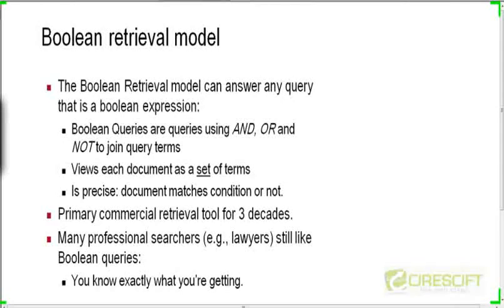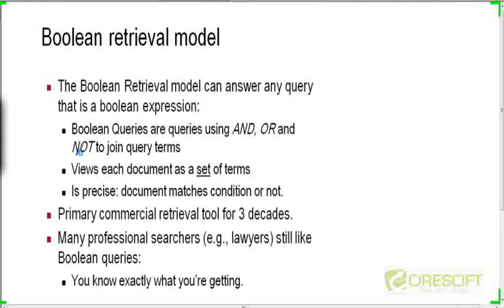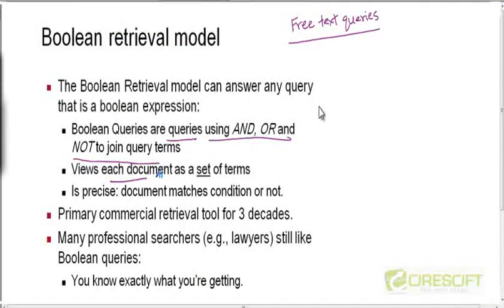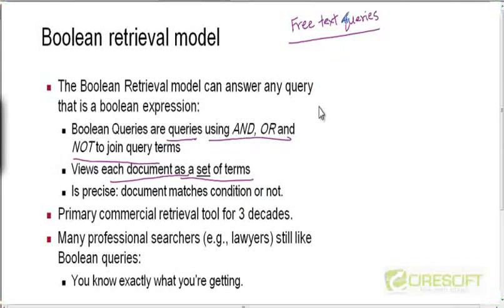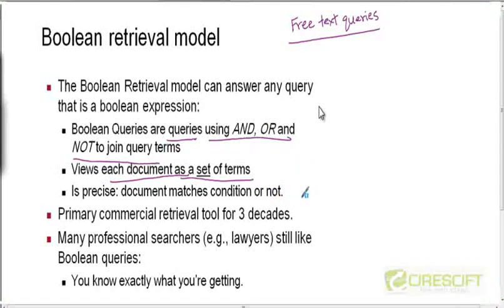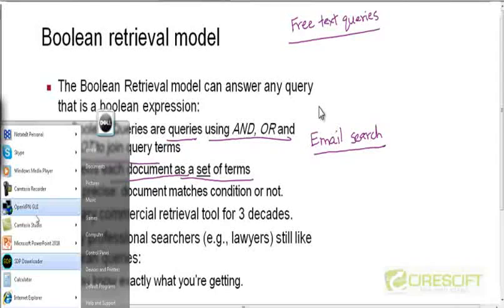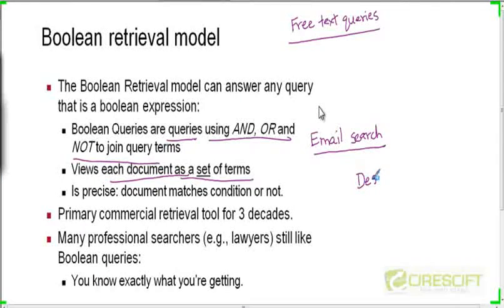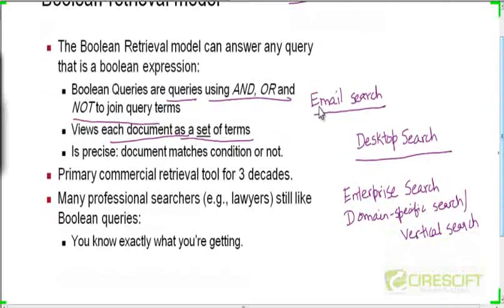Data Mining- Boolean Retrieval Model